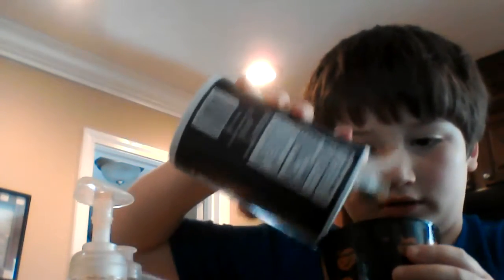How to make slime